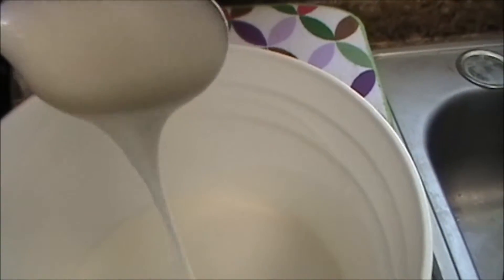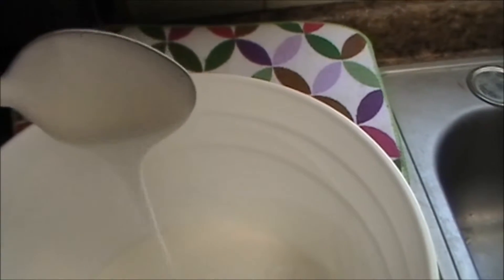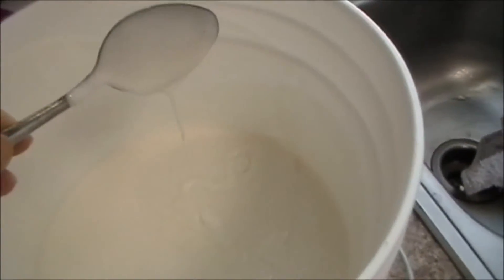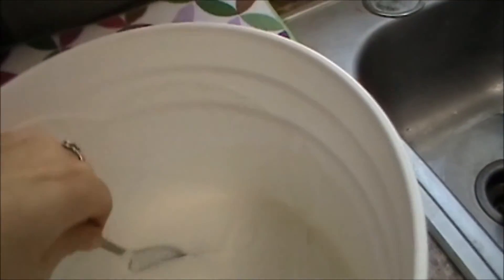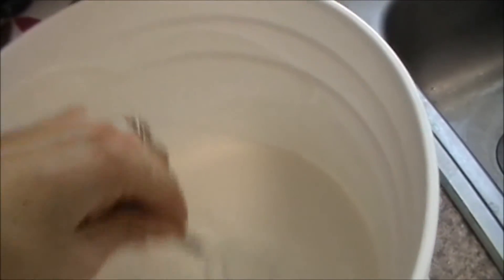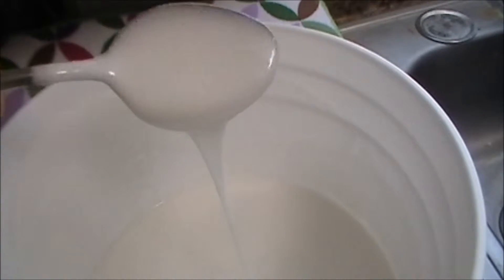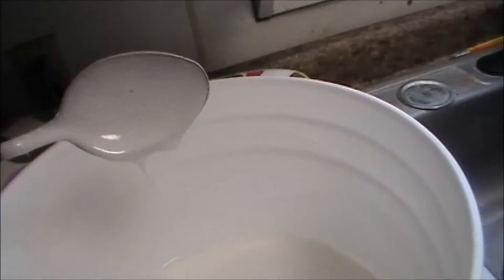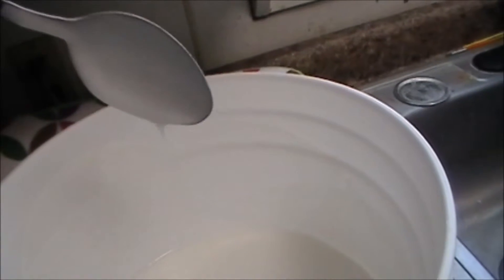oops and a goof cream soap soup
Oops and a Goof, Cream Soap is a learning curve! This is 72 hours after the making of the previous cream soap here. It's a little fluid for my liking, Maybe some rot time will help it firm up, maybe I'm going to have to tweek it a little more.
I've made this recipe 10 times before and NEVER had this happen, however with the void of castor oil in the recipe, is this the cause for this? I'm not sure, but I'm determined to find out why. Worst case senerio, it will be a shaving cream or possibly back to reheating it up in the crock pot and adding a few extras to help thicken this one up.